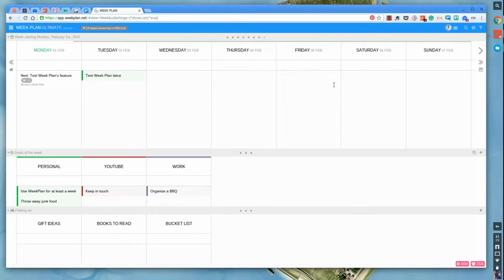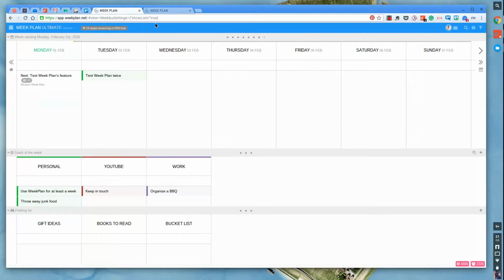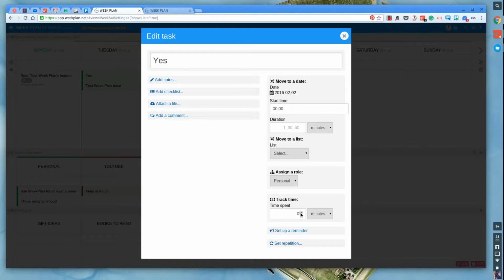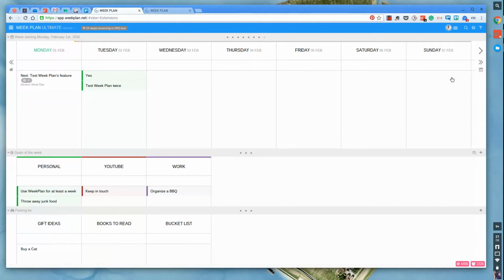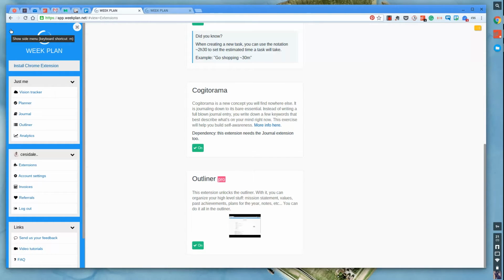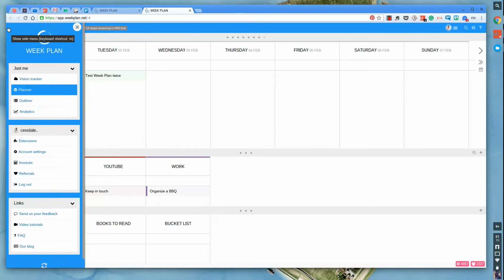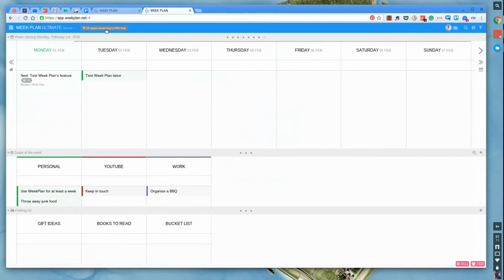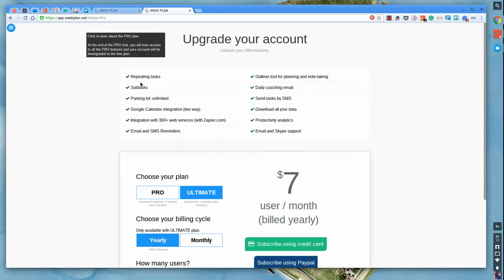WeekPlan.net: VISUALIZE your week 💫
// Stop doing busywork! Try Bento Focus Find the best productivity tools with our Weekplan.net is a way to organise all of your high and low-level tasks and goals across your day. It's a raw, simple and open feel experience for people to create their perfect GTD/Workflow moving forward.

SUMMARY NOTES:
1. Get Weekplan.net - weekplan.net
2. Is it worth it? - Yes, if you like the experience of seeing all things in one place, NO, if you have a physical process for goal setting + comfortable centre for your task management.

In this YouTube channel, I cover productivity tools, resources and methods to help you choose the right tools across your day to work at the maximum efficiency. Every week, I normally post between 2-3 videos, and growing the content every day.

"Make sure to have a GREAT week and KEEP productive!"

Francesco D'Alessio.
Productivity videos Keep Productive is a community dedicated to helping you find the best productivity applications and achieving your goals through interviews/advice with experts in the productivity field. You can find out more about Keep Productive over Keep Productive is a community dedicated to helping you find the best productivity applications and achieving your goals through interviews/advice with experts in the productivity field. You can find out more about Keep Productive over Find the perfect productivity tools with Tool Finder
POPULAR TOOLS